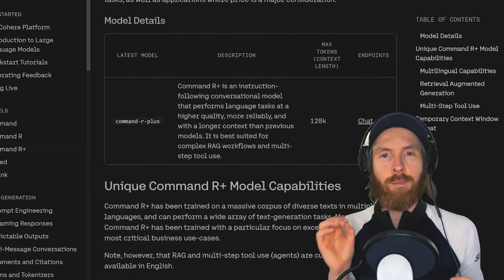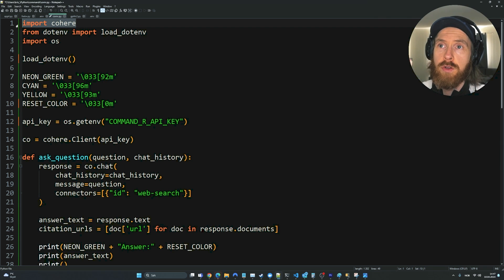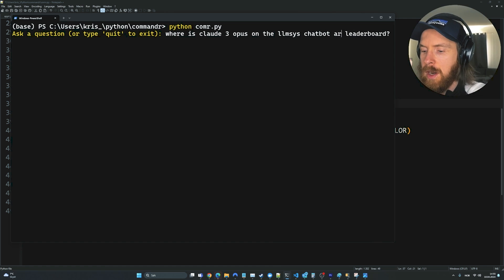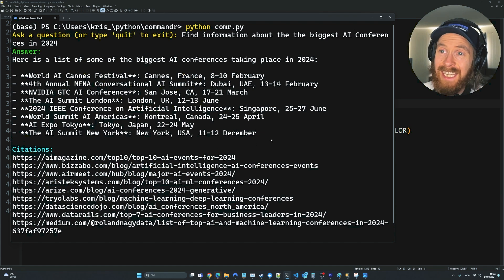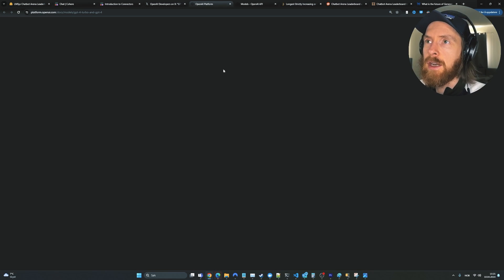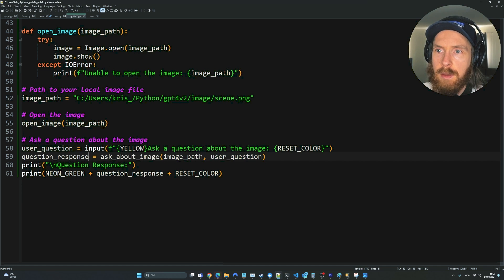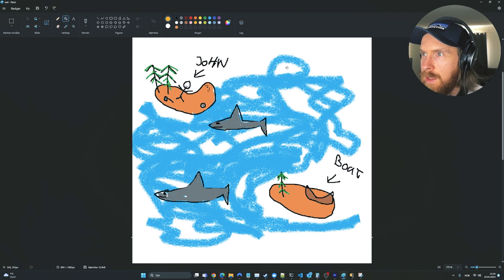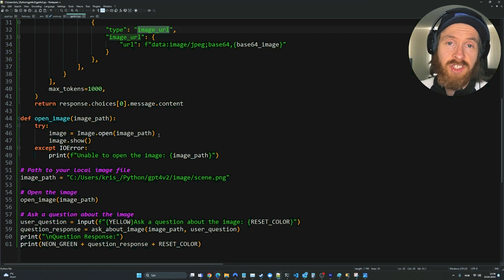Cohere Command R+ API / GPT-4 Turbo Vision API Update - Impressive!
Cohere Command R+ API / GPT-4 Turbo Vision API Update

In this video I take a look at Cohere`s Command R+ API that was a very interesting web integration feature. We also look at the updated gpt-4-turbo api from OpenAI

00:00 Intro
00:23 Command R+ API
06:32 GPT-4 Turbo API Update